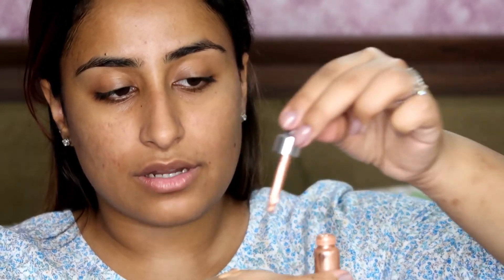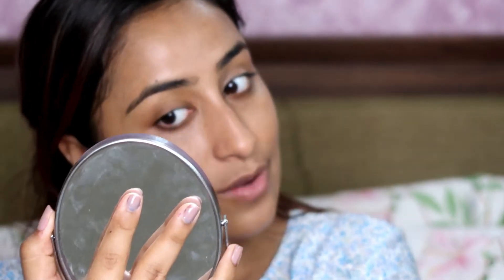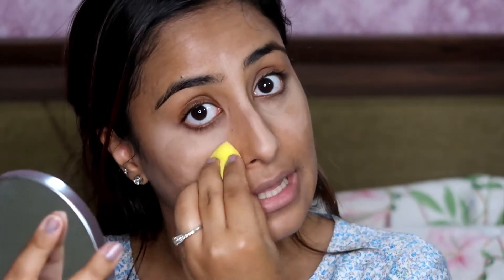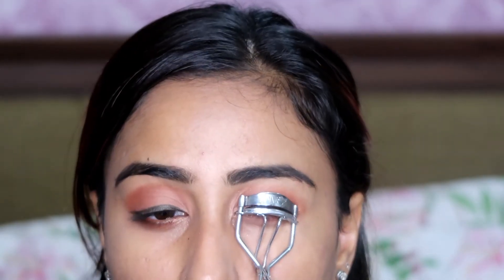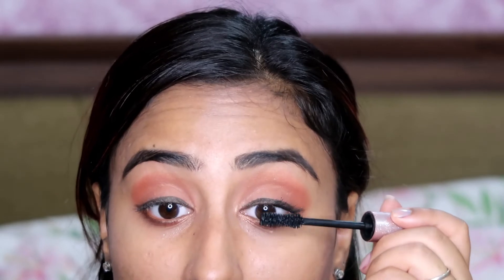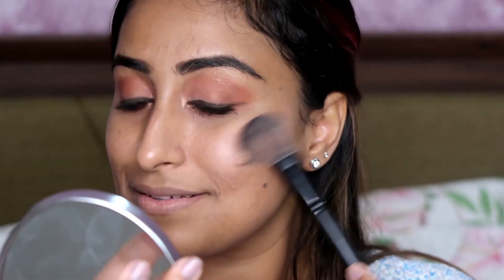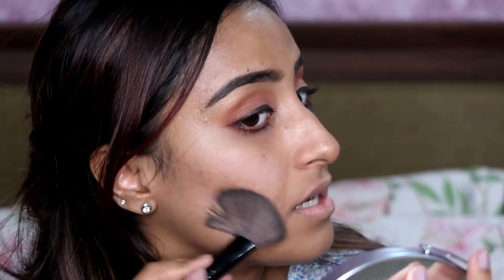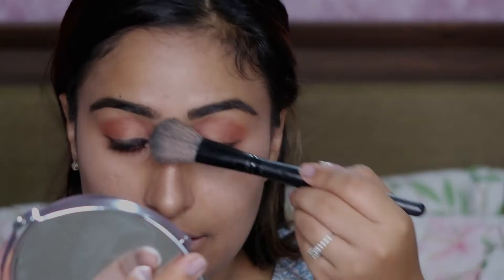Everyday glowing makeup look, Easy cut crease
A look that works from day to night. You can wear this everyday or on date nights or days you don't really feel like doing too much. Try it yourself.
;0